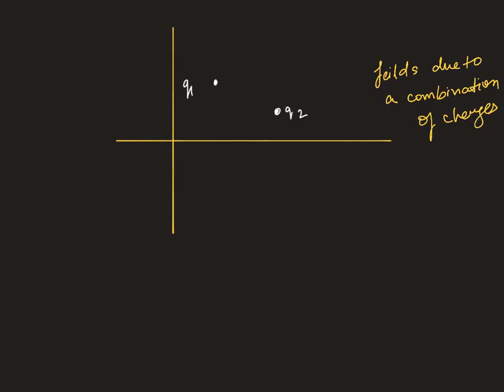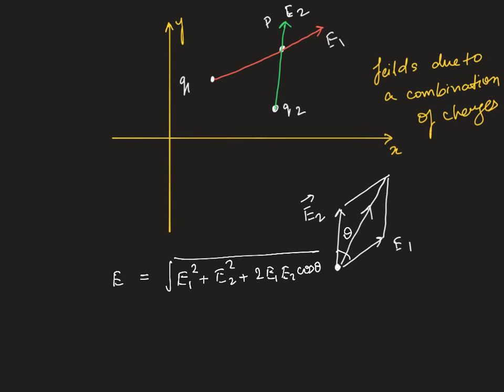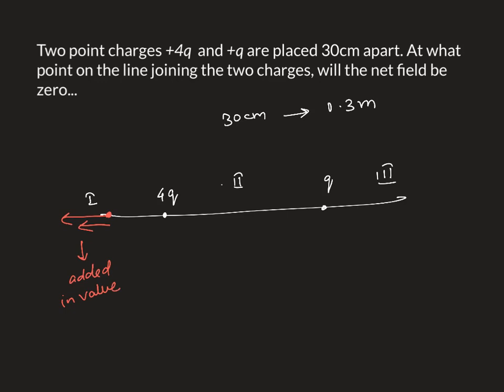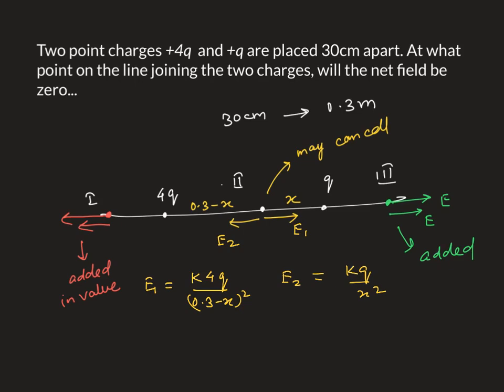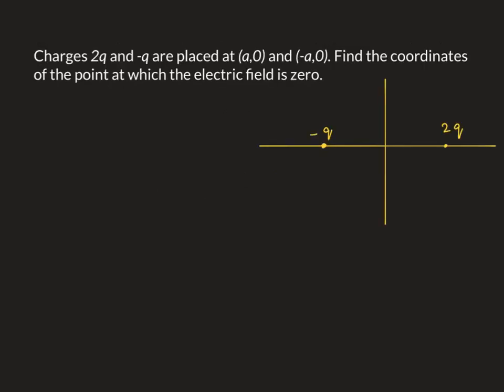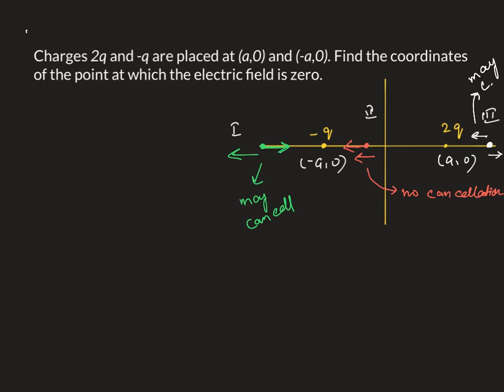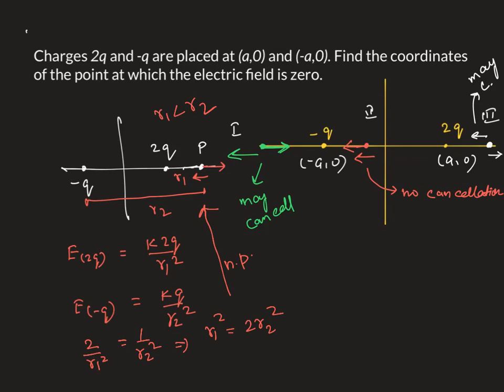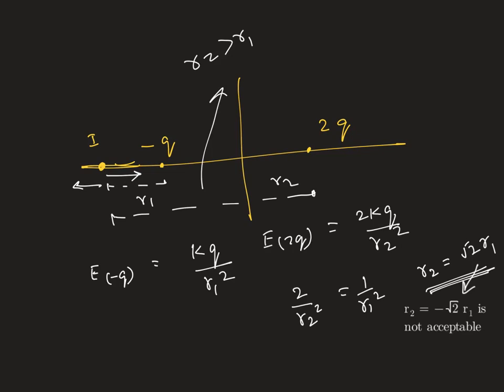Field due to a combination of charges